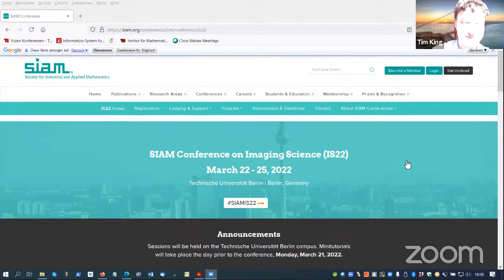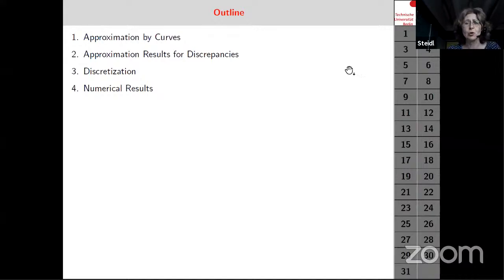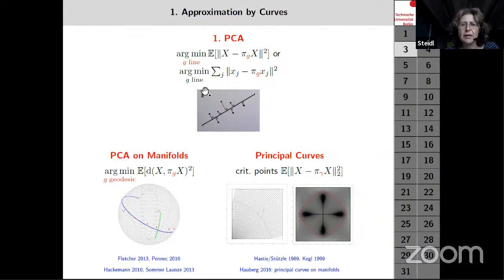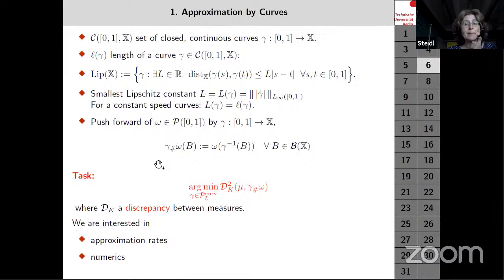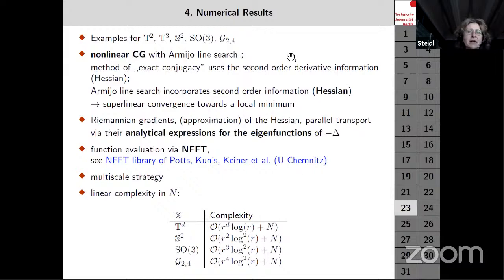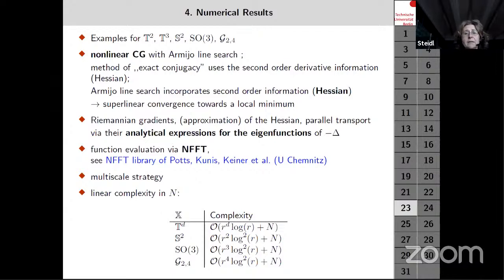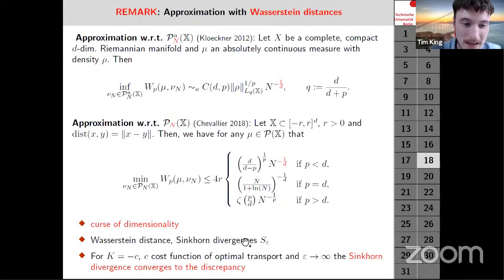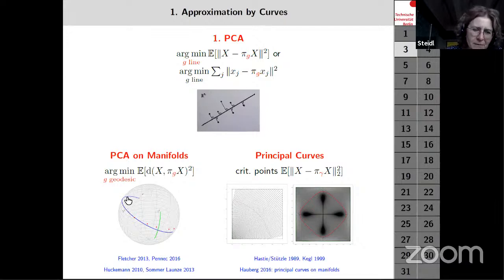LOGML - Gabriele Steidl